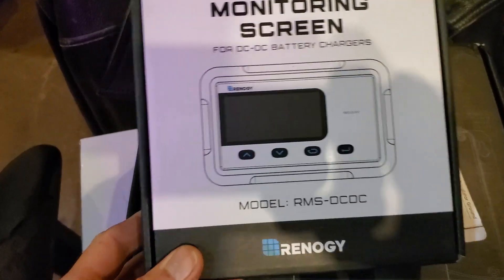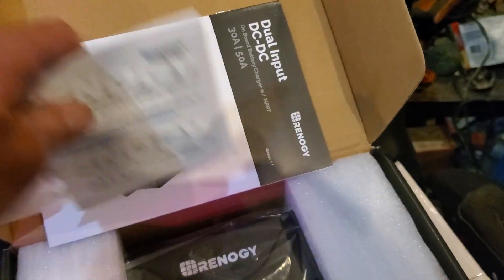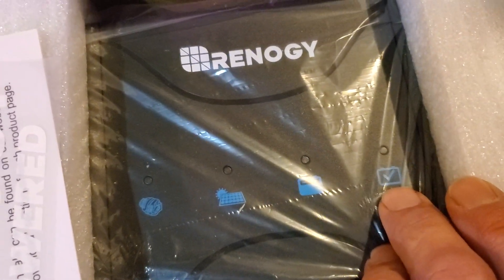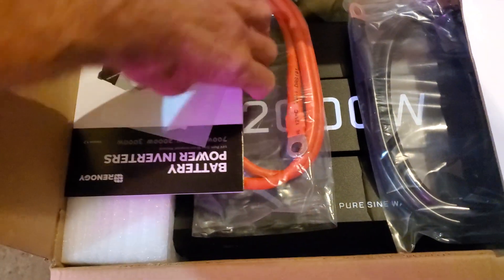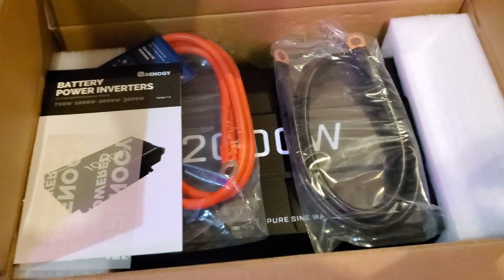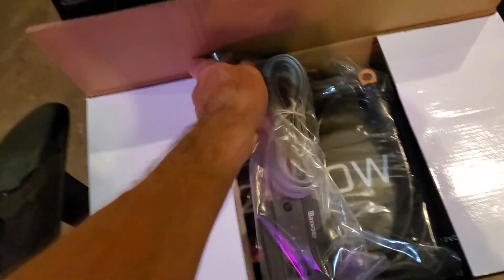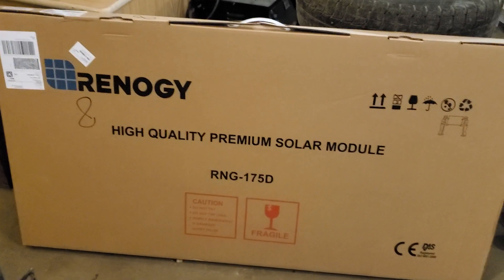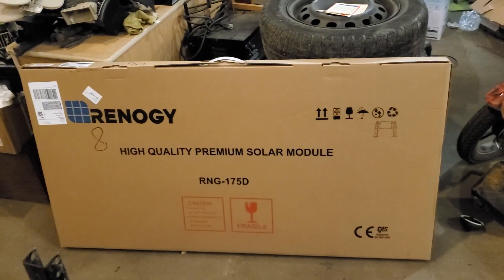My solar setup for liveaboard living.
This is what I have so far for setting up the boat for offgrid living. Leave a comment I you can think of anything else I would need.